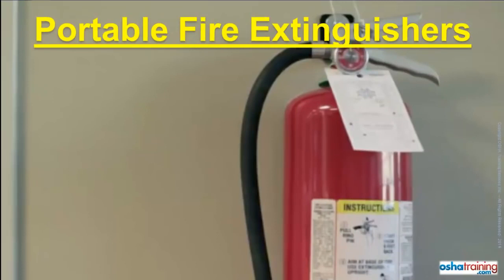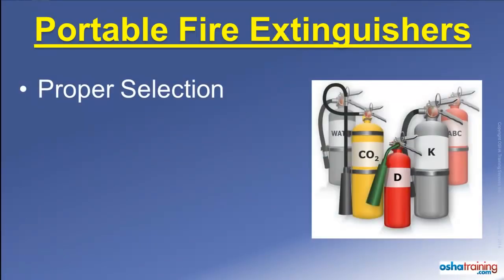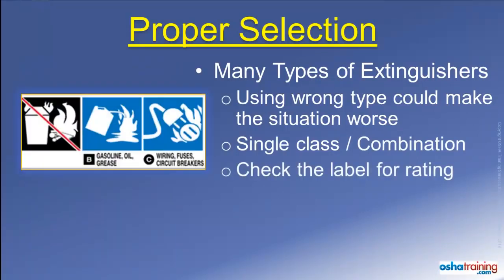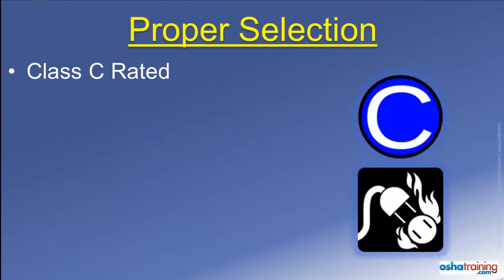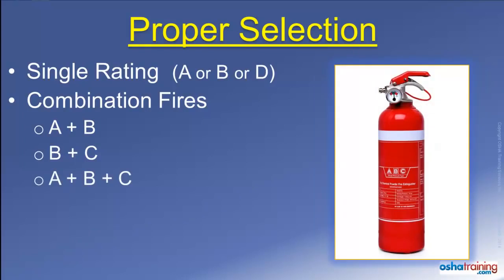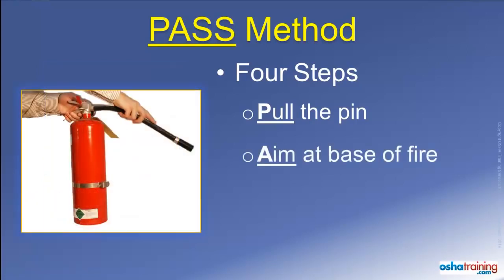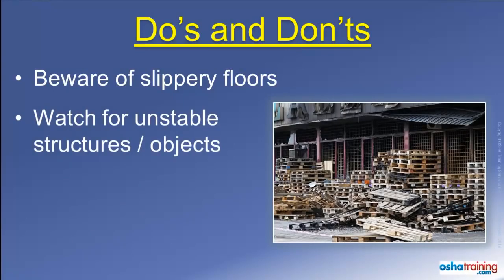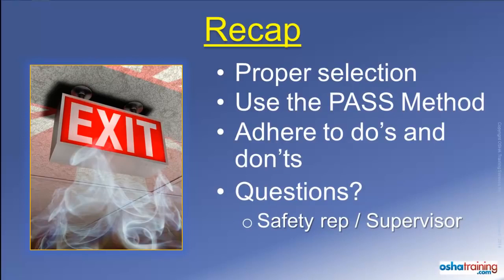Portable Fire Extinguishers Understanding Their Use and Limitations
Portable Fire Extinguishers Understanding Their Use and Limitations. Portable Fire Extinguisher Training. Employers may use this free OSHA training tutorial to understand OSHA requirements to provide an educational program on portable extinguishers in the workplace. Covers proper selection, the PASS method, and hazards associated with incipient stage fire-fighting.

Also watch this topics in HINDI ~

YOU CAN BUY THESE HVAC PRODUCTS-
1. Spartan BS-02 8-Pieces Screwdriver Kit (Multicolour)
2. STANLEY 70-482 8'' Sturdy Steel Combination Plier Double Color Sleeve (Yellow and Black)
3. Robodo XTSDMM Dt830d Small Digital Multimeter, Yellow
4. Safety Goggles
5. Refrigeration and Air conditioning Theory Book in Hindi by G.S. Shethi (For Technicians)
6. Delhi Metro Rail Corporation Exam (For Technicians)
7. REFRIGERATION AND AIR CONDITIONING : HINDI BOOK
8. Refrigeration and Air Conditioning MCQ English by G.S Shethi (For Technicians)
9. Refrigeration & Air conditioning by R.S. Khurmi (For Engineering Students)
10. Refrigeration & Air Conditioning by Ramesh Chandra Arora  ( For Engineering Students)
11. Refrigeration & Air conditioning by PL Balaney ( For Engineering Students)